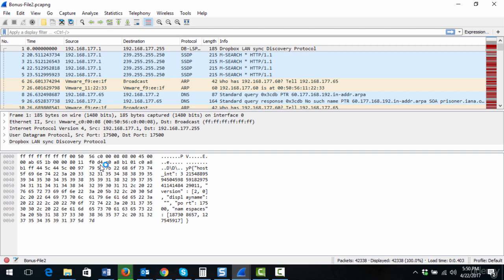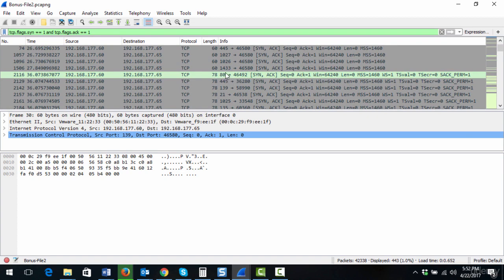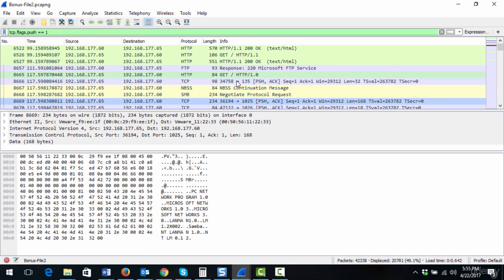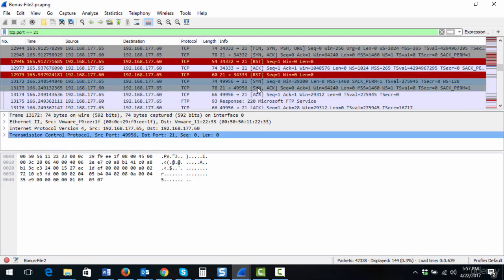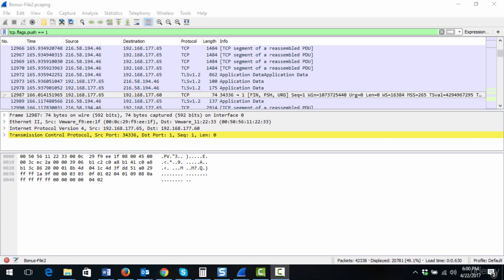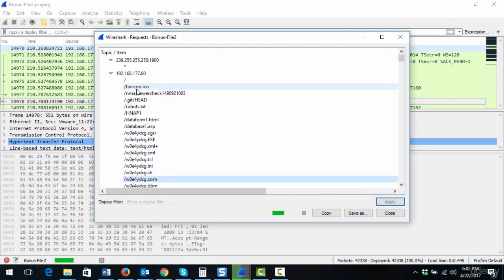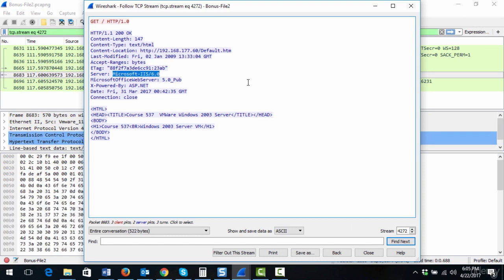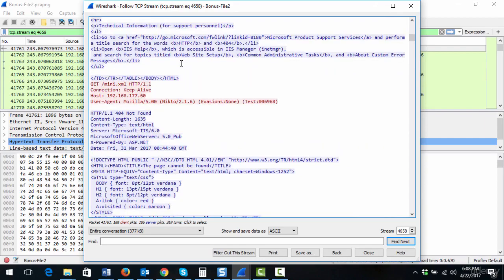Wireshark #28 Bonus File2 Solution